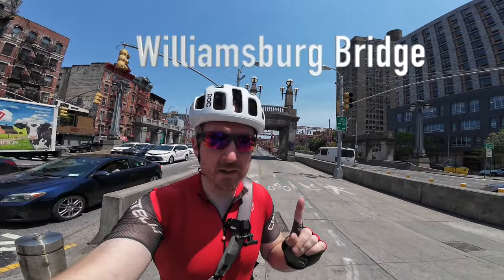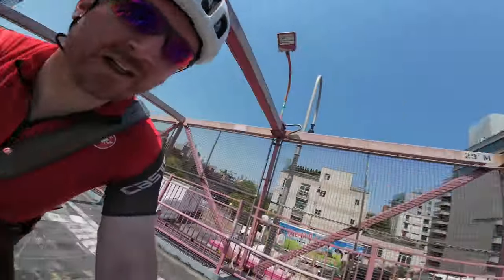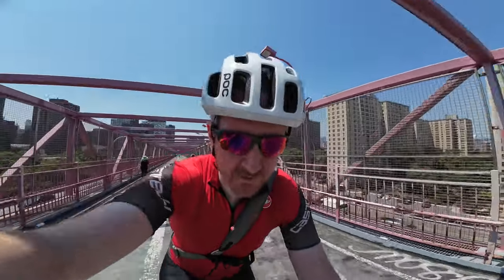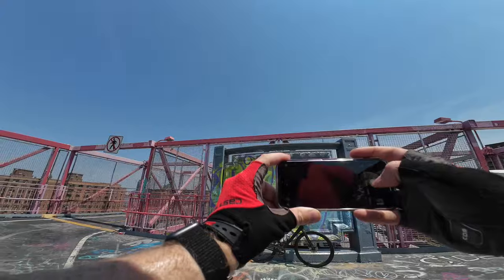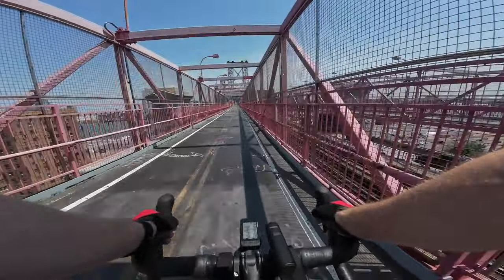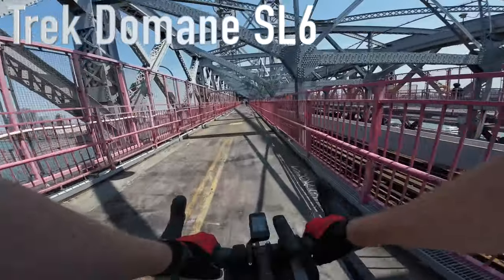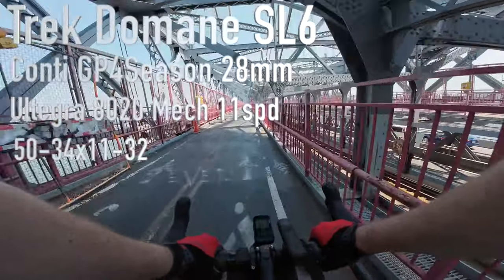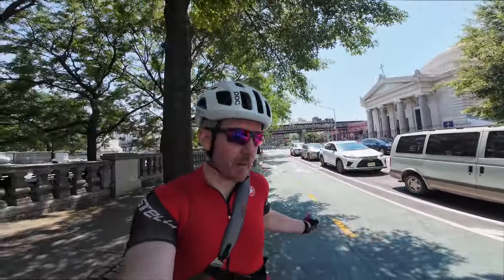Trek Domane WIlliamsburg Bridge Climb | New York City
Riding the Williamsburg bridge from Manhattan to Brooklyn.

Cycling Stuff
Tubolito TPU Tubes
Bike Cleaner
Bike Stand
Chain Lubricant
TRP Mini V Brakes
Jagwire Cable Housing
Supacaz Bar Tape
Gel Pads For Handlebar
Gatorskin Tires
Supacaz Bar Tape
Brooks B17 Saddle
Continental GP 4 Season 32mm Tires
SKS Raceblade Fenders